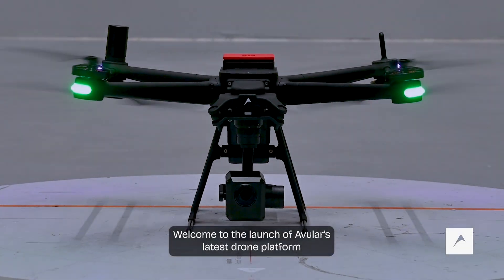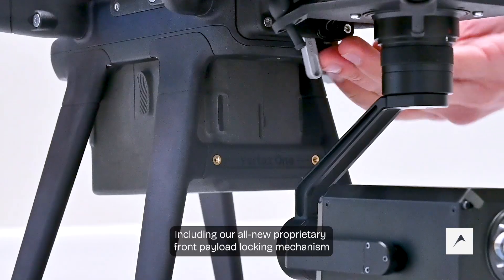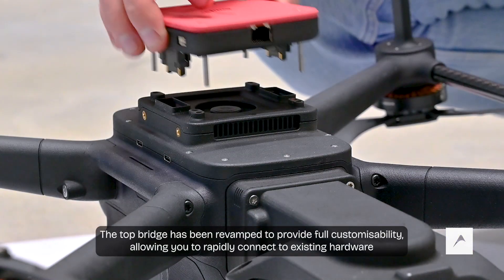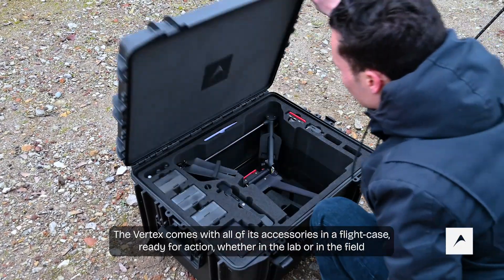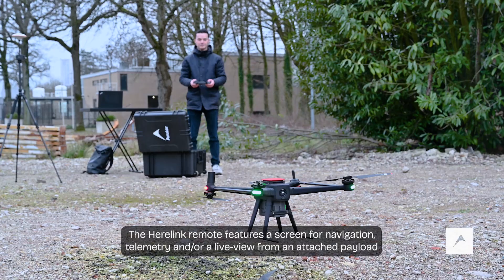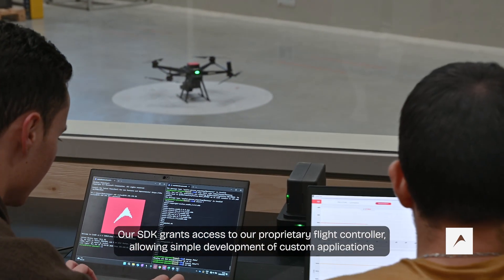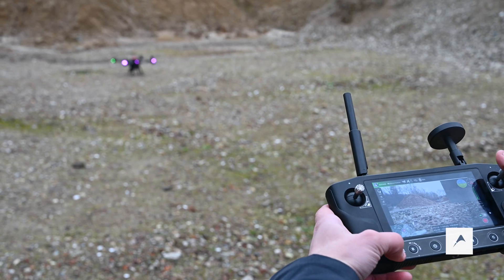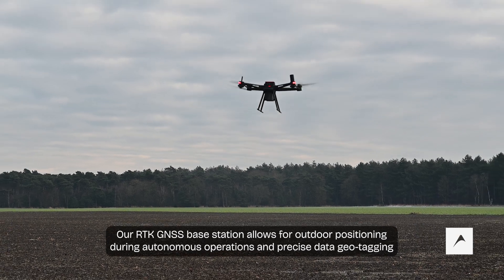Vertex One 4th Generation - Modular Drone Platform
Welcome to the launch of the 4th Generation Vertex One - Avular's modular drone platform! This version is packed with improvements to help you get your robotic use case off the ground.

The all new Avular quick-swap payload mechanism is designed for ease of experimentation, allowing you to develop your own payloads mounts and change payloads on the fly.

The top payload mount is just as modular, with 3D drawings provided to allow you to create your own additions to the drone.

The RTK GNSS base station allows for precise outdoor autonomous navigation and geo-tagging of data, making the Vertex a versatile robotic partner, no matter the environment.

Curious how the Vertex One can extend your capabilities?

Thank you to everyone who helped with the creation of this video!

Demonstrators: Ruben Sommer, Babett Barta, Quentin Thibaud
Drone operators: Ruben Sommer, Bartosz Sójka & Andrei Silencov
Videographers: Erik Melander, Babett Barta